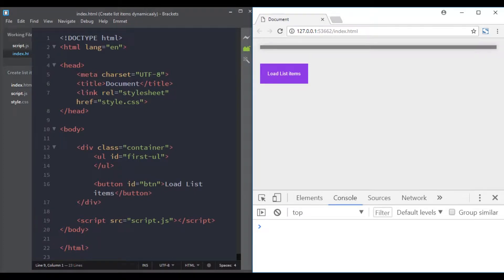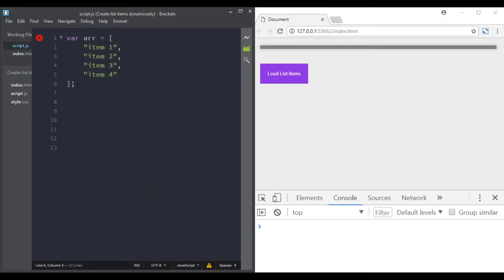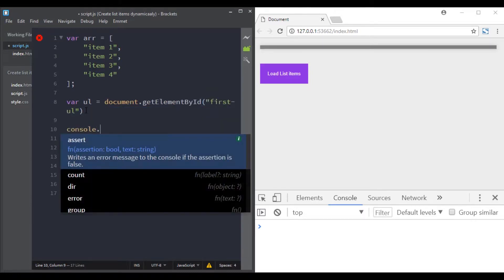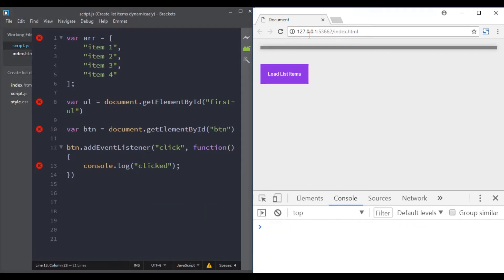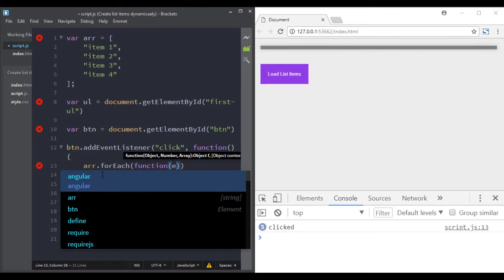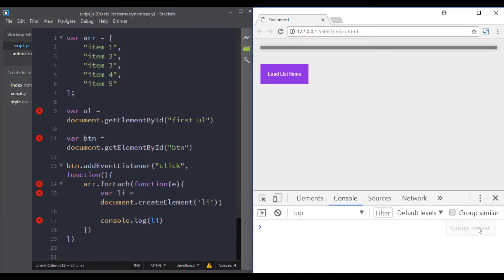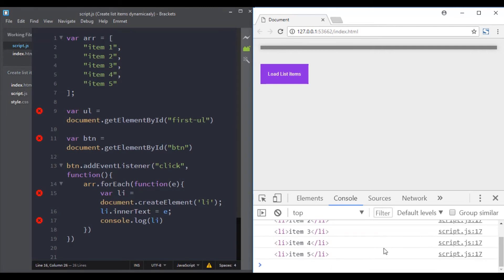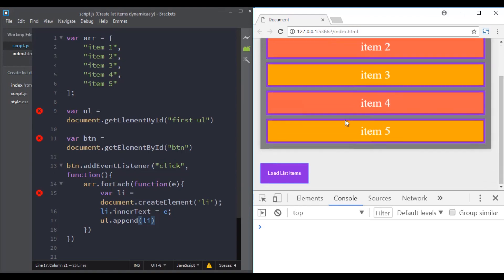Create a list dynamically ( JavaScript DOM )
This course is part of "JavaScript - The Complete Guide" course that you can find
In this video, you will learn how to create a list dynamically